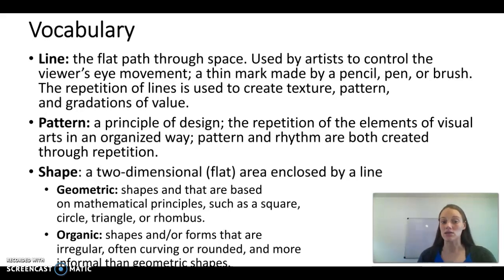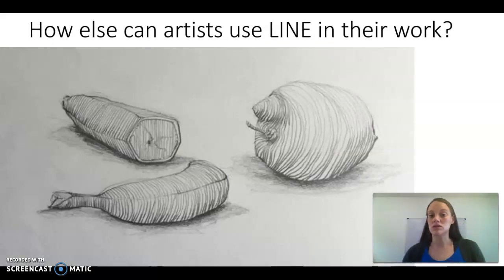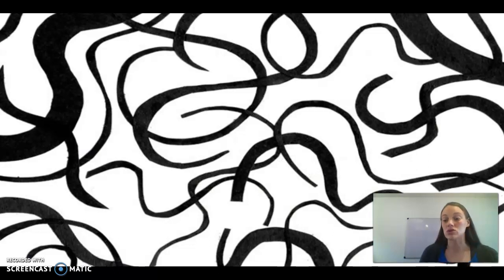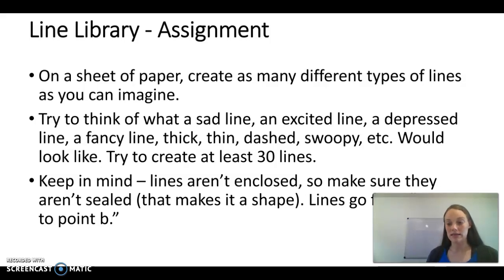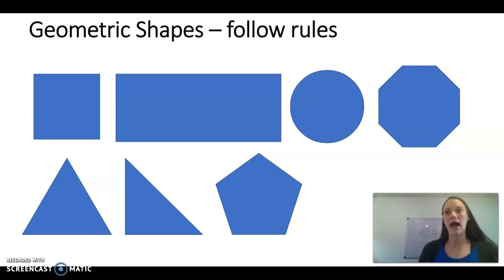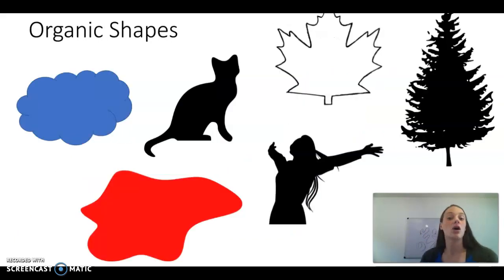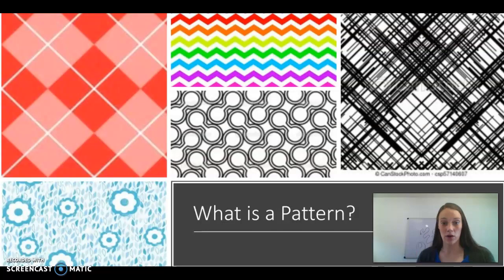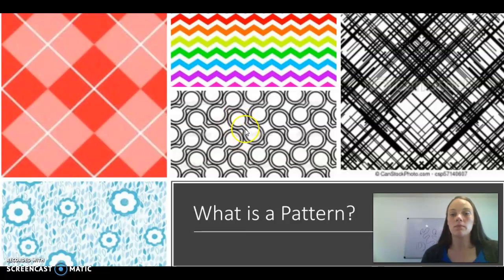Line Shape, Pattern: Exp Art